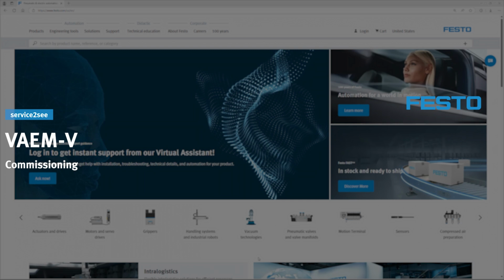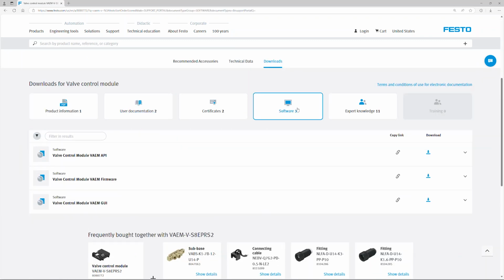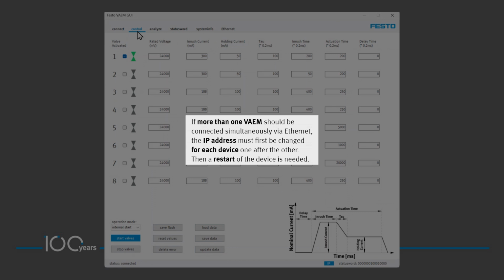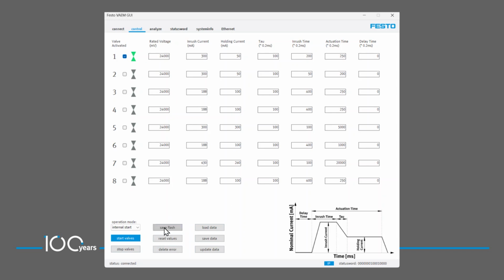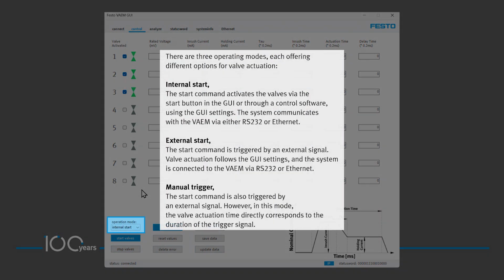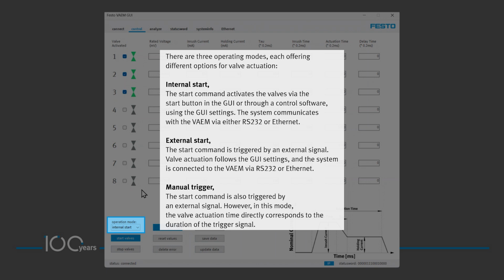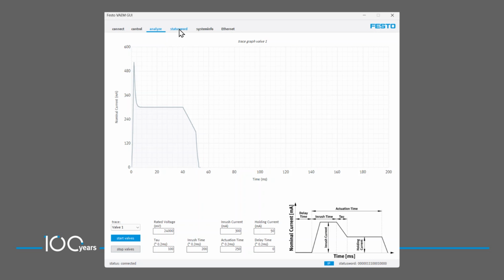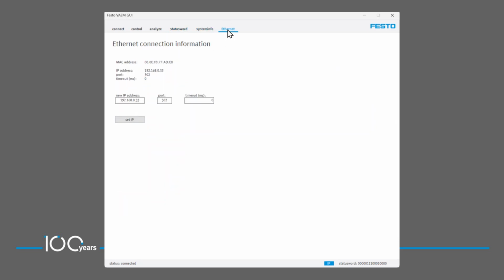VAEM-V: Commissioning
The Festo service2see tutorial is about how to commission VAEM-V.

*Chapters:*
00:00 title and parts list
00:12 Downloading software
00:43 Setting up parameters

*Products shown in the video:*
- 8088772, Valve control module, VAEM-V-S8EPRS2, Rev 02